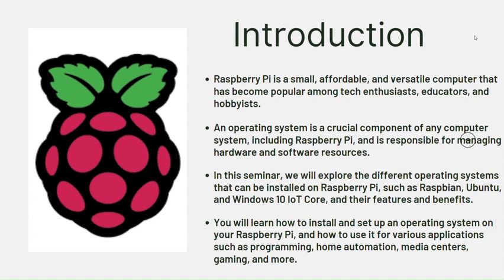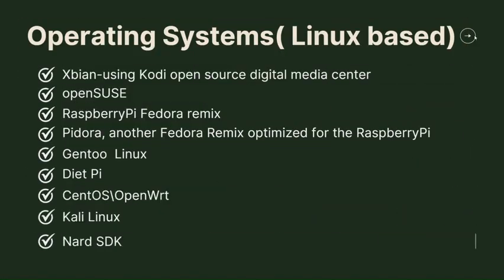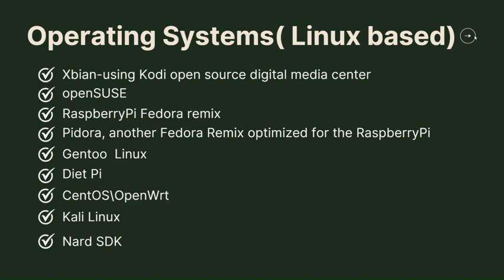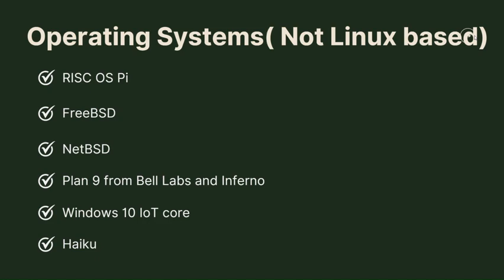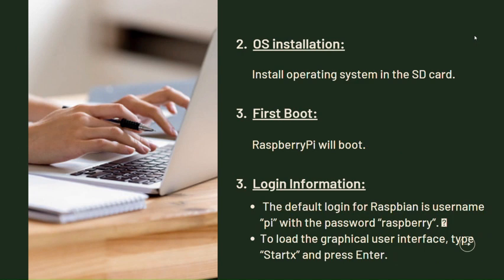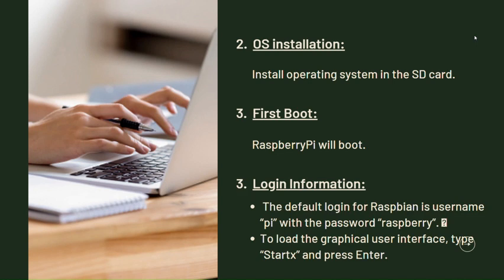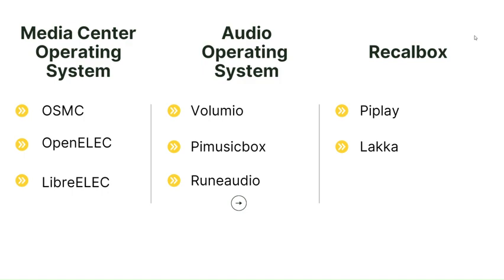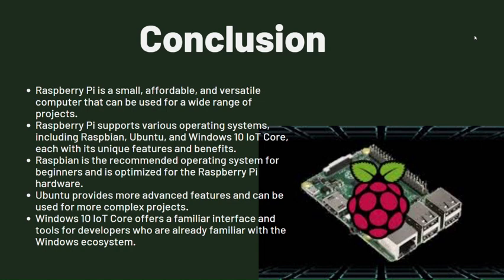Operating system on Raspberry Pi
Video Credits: Shravya, Suraksha and Wilton, 8th semester, CSE, SMVITM, Bantakal.